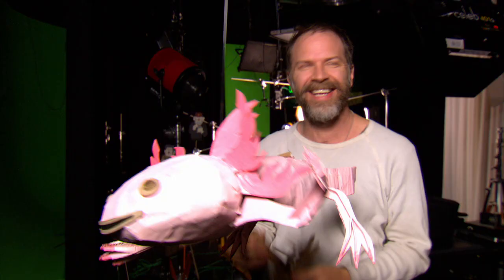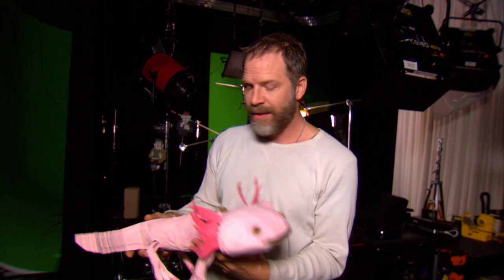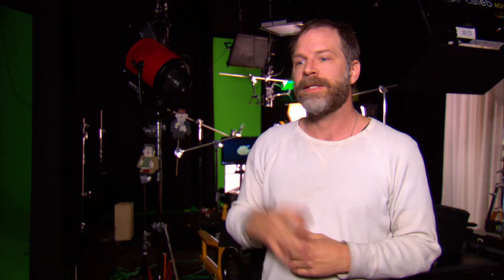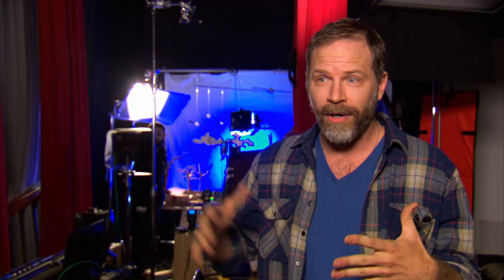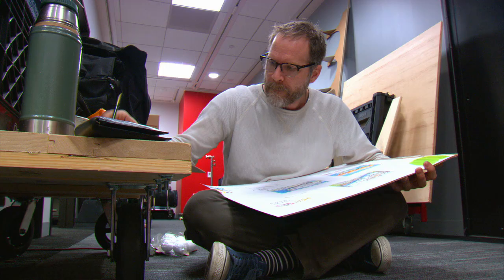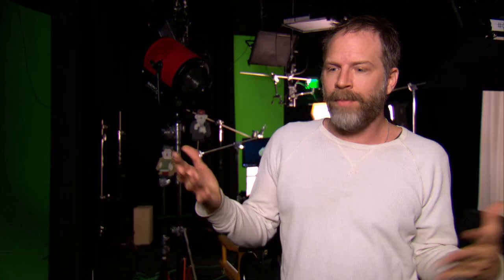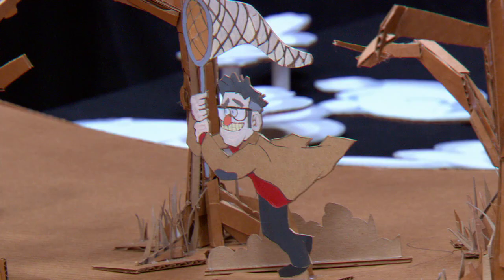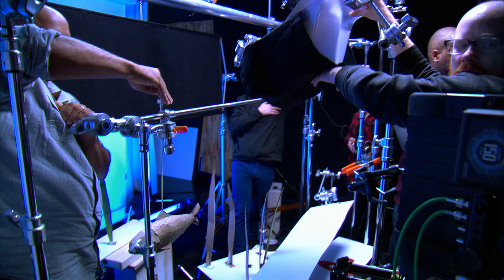Soos' Fan Fiction Behind the Scenes w/ Kiel Johnson | Gravity Falls | Disney XD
Part fan art, part fan fiction...and part fan recycling! Disney XD has some new Gravity Falls theories and we found cardboard artist, Kiel Johnson, to bring them to life!

Watch Gravity Falls on Disney XD.